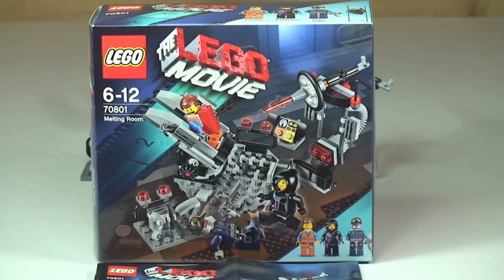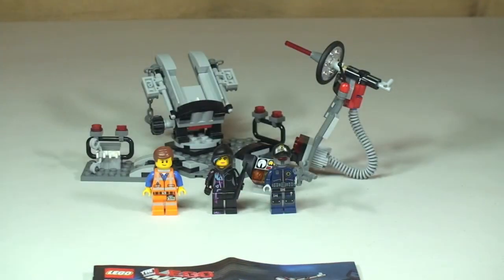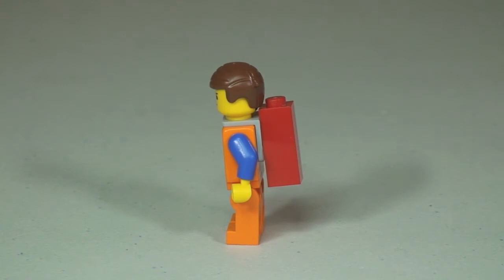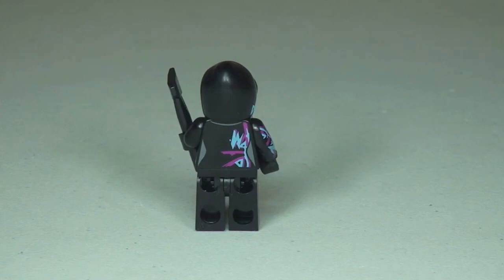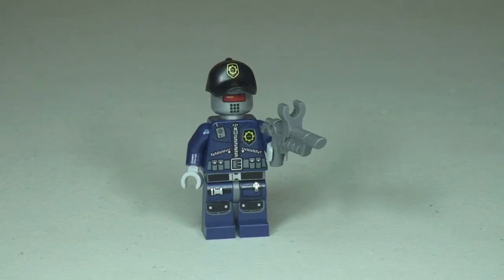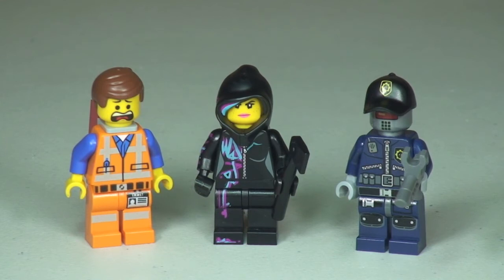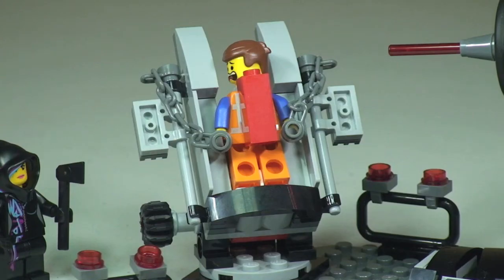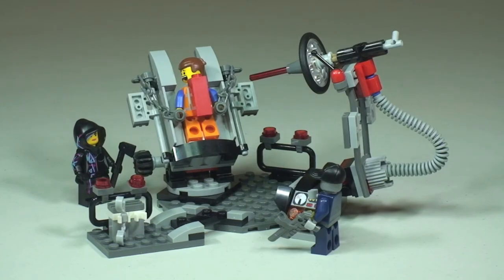LEGO Movie Melting Room set 70801 Review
My review of the LEGO Movie Melting Room set, 70801

Danger! Emmet has been captured by Lord Business' Robo Police who've taken him to the Melting Room. A Robo SWAT has chained and cuffed Emmet to a tilting, rotating laser machine and is trying to zap the Piece of Resistance from his back using a huge adjustable laser. Help Wyldstyle to slip into the Melting Room undetected, smash through the chains with the axe and free Emmet. Includes 3 minifigures with assorted weapons: Emmet, Wyldstyle and a Robo SWAT.

70801
Ages 6 - 12
122 pieces

Many Thanks

Destination Lego